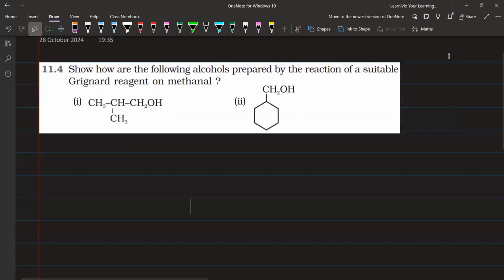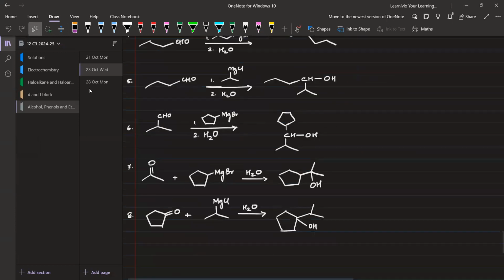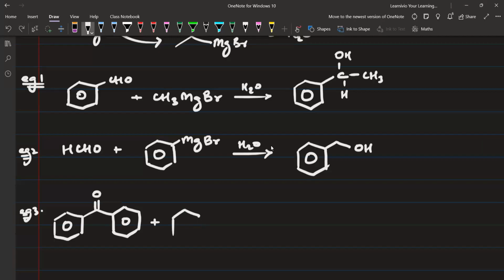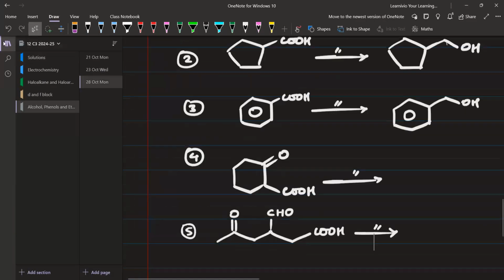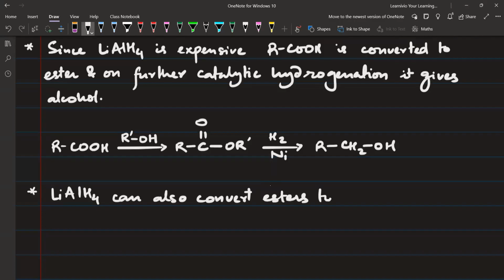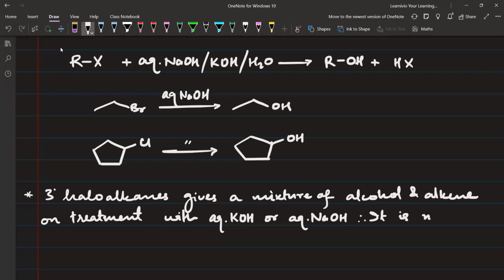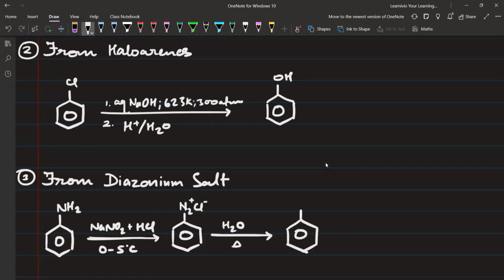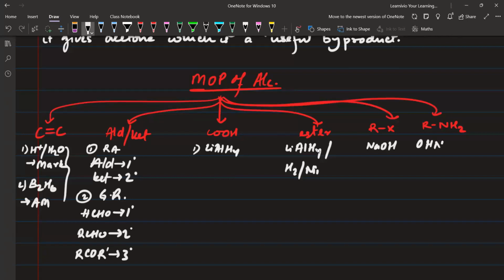Learnivio | Chemistry Lect 12th CBSE C3 28-10-2024